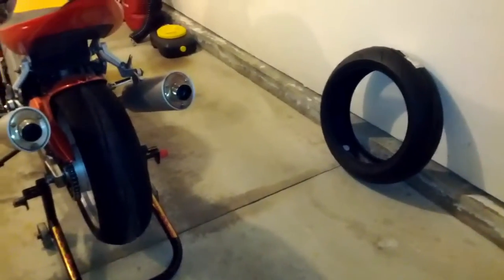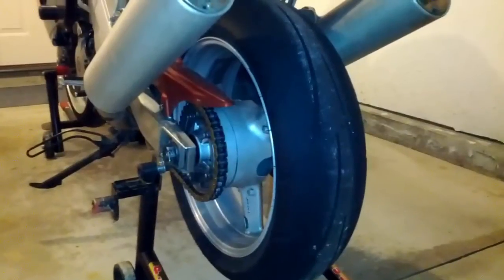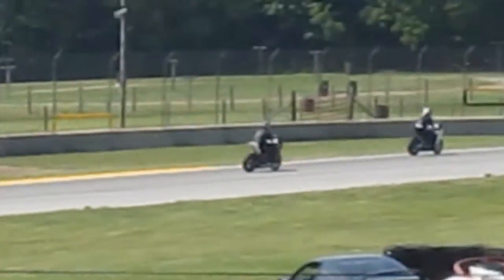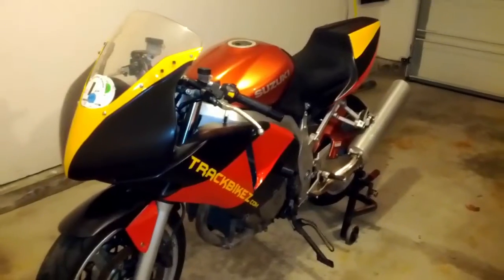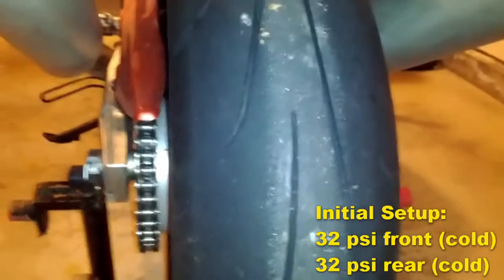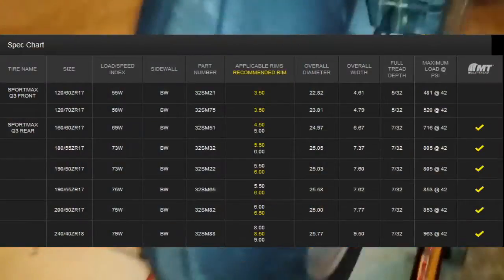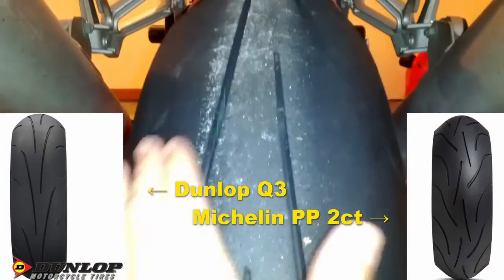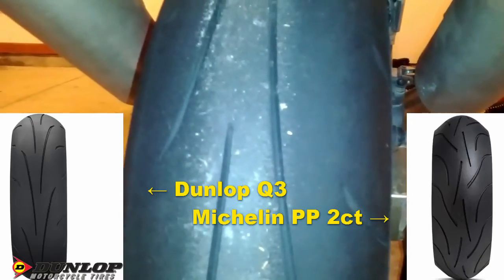Dunlop Sportmax Q3 Motorcycle Tire Review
After one trackday season at MidOhio on the Trackbikez.com SV1000S, we review how the Dunlop Sportmax Q3 held up for the season.

For reference, the depth of the sipes on the center of the tire:
New: 0.220"
Used: 0.188" (tire in the video)

Depth of the sipes on the side of the tire:
New: 0.118"
Used: 0.083" (tire in the video)

Here are the links to review reading your tires from the expert, Dave Moss: